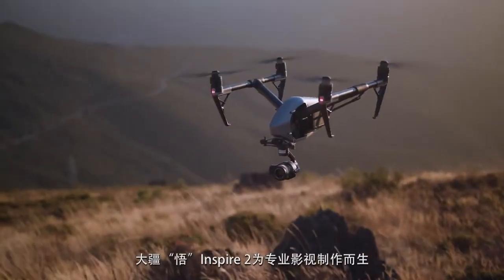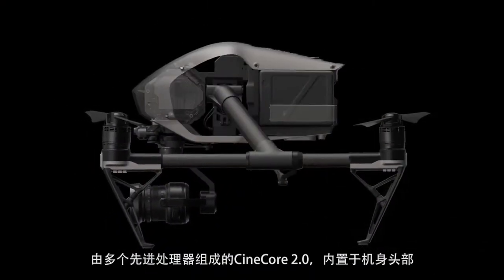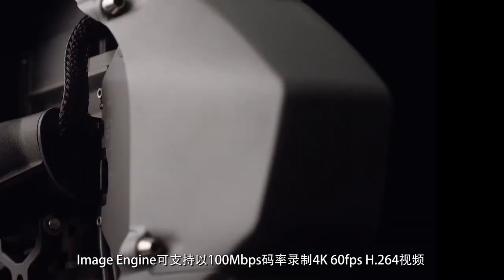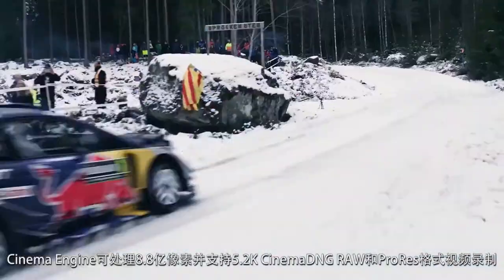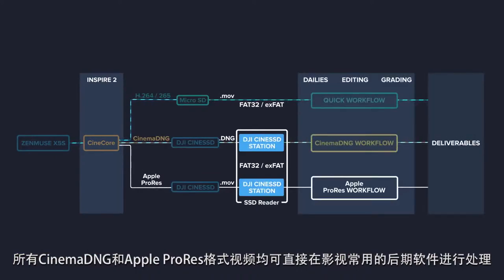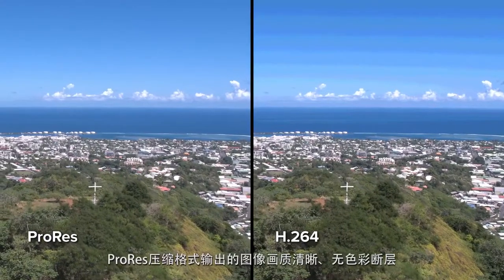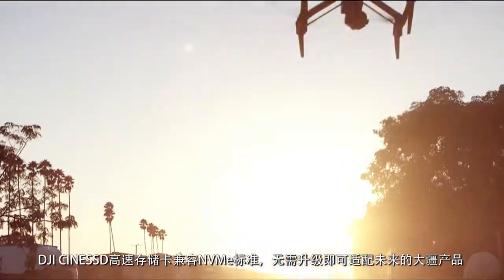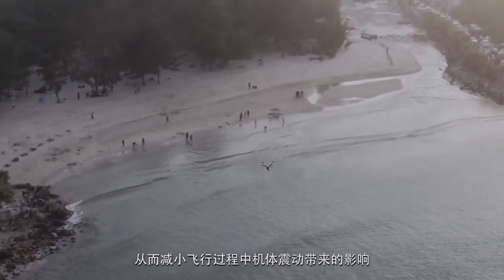DJI Inspire 2 CineCore 2.0